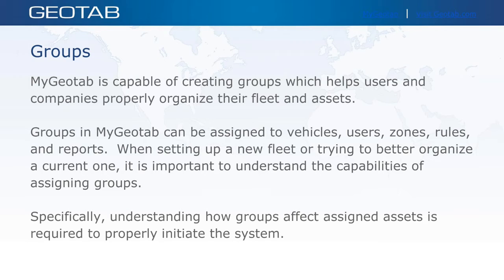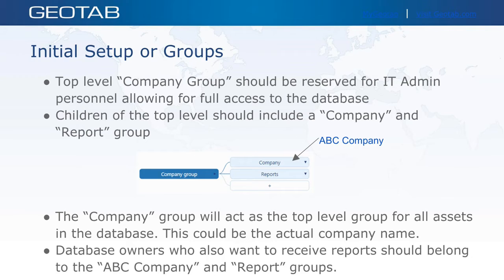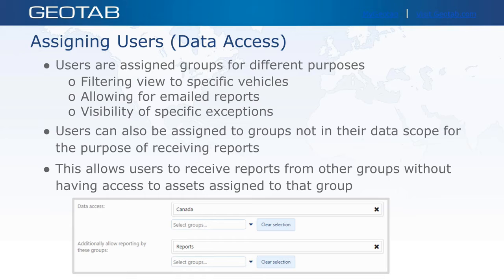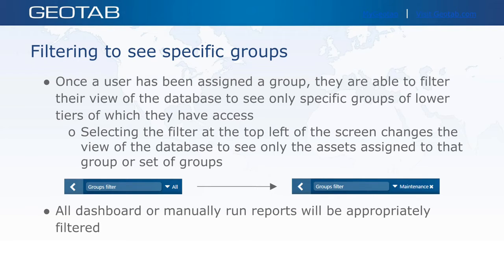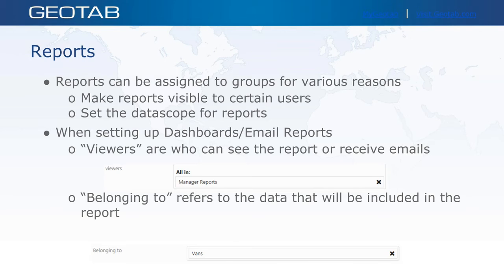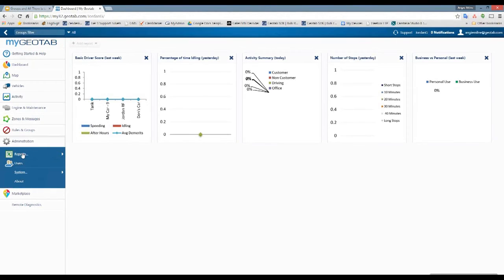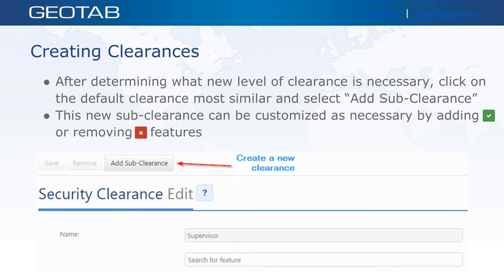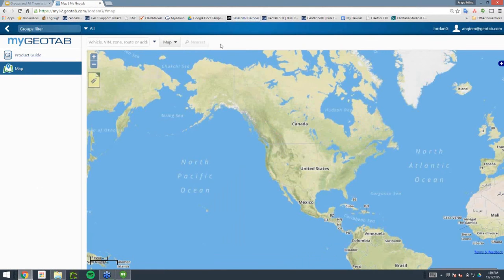MyGeotab Groups and Clearances | BlueArrow Telematics